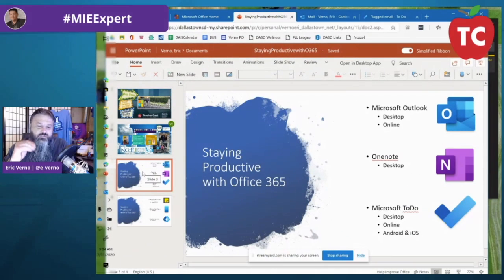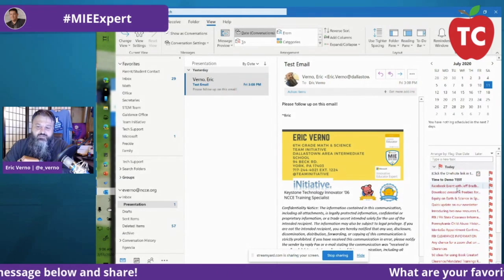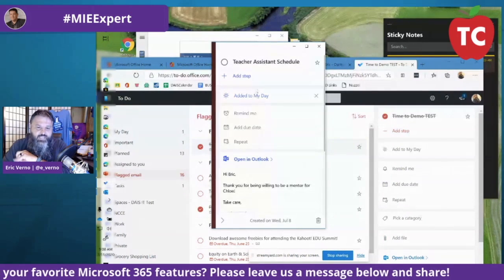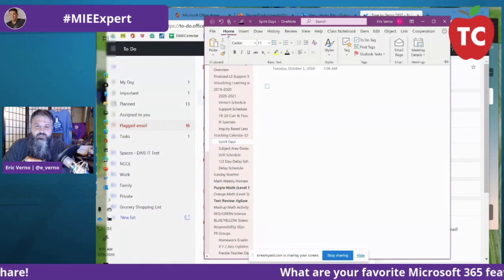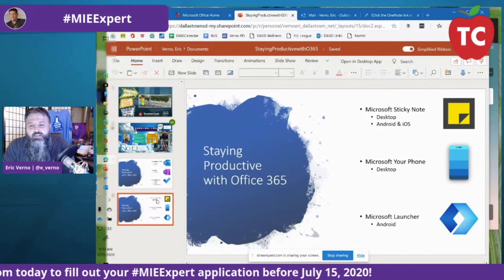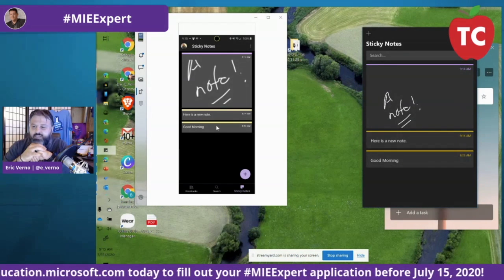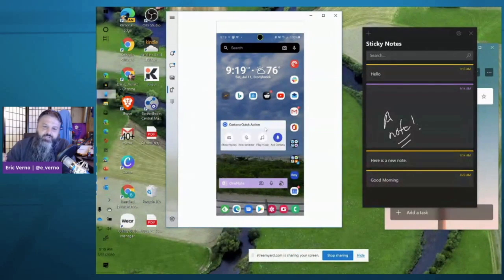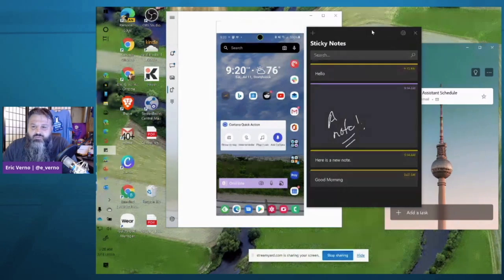Keeping Your Classroom Productive With Microsoft365 Applications